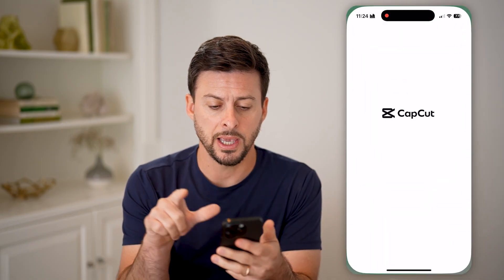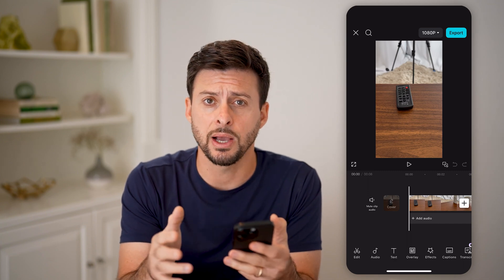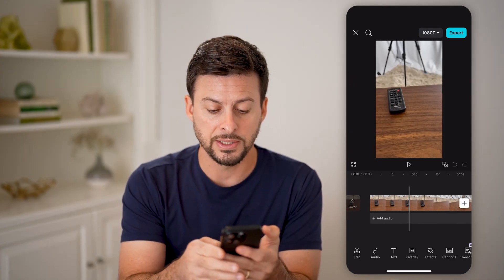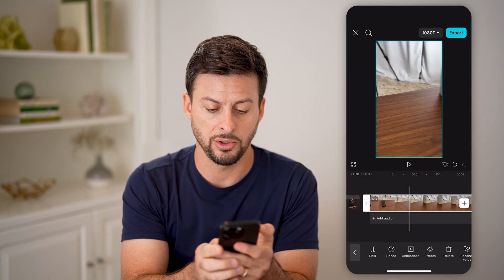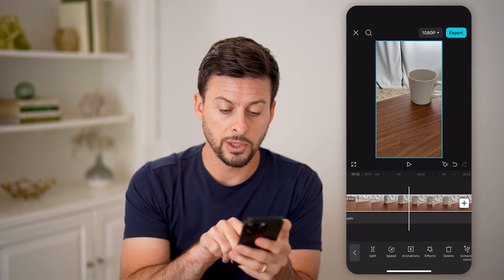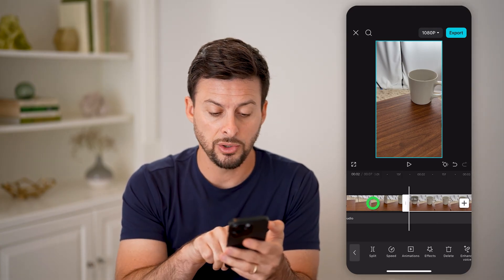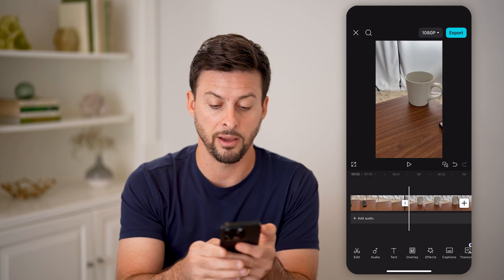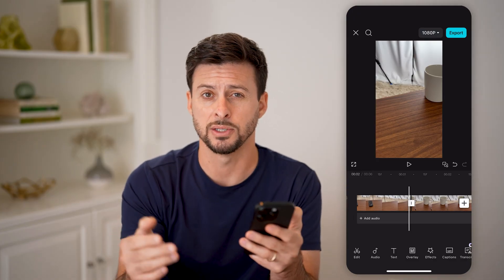How To Cut Out Part Of A Video In CapCut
Here's how to cut parts out of a video in CapCut so you can remove certain things like unnecessary footage.